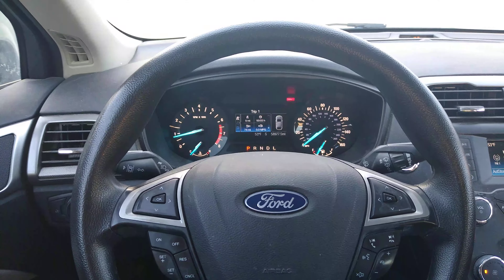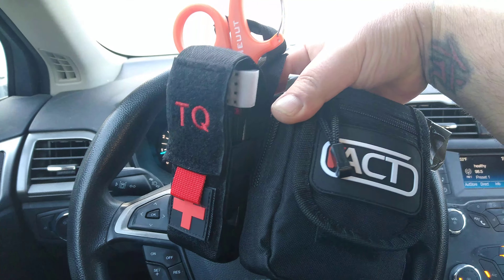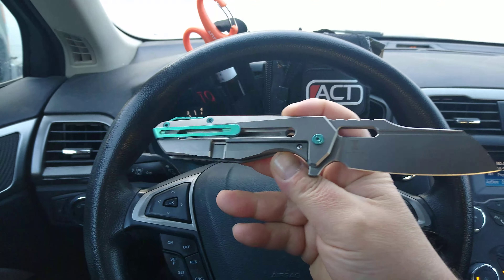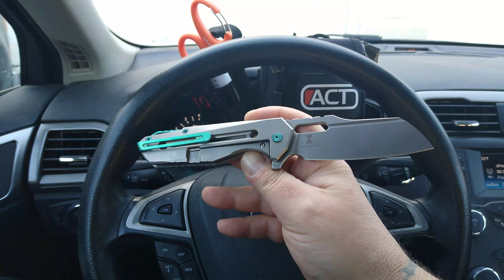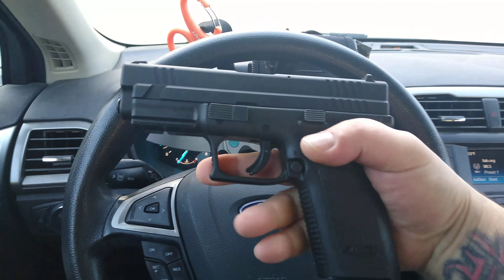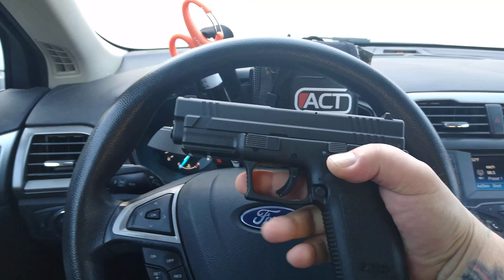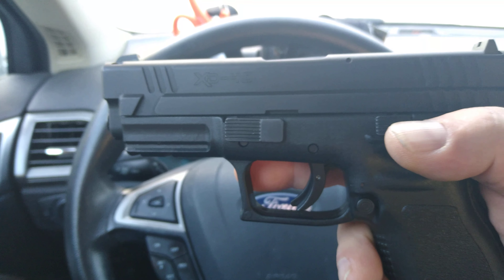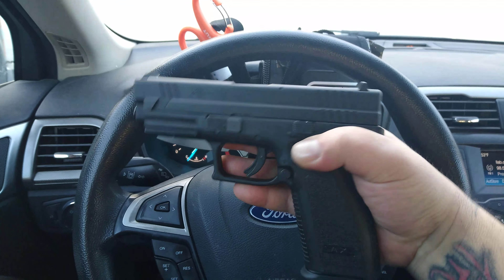Today's CBH (Cut,Bang,Heal) carry March 7th